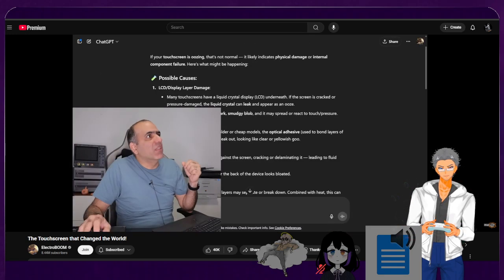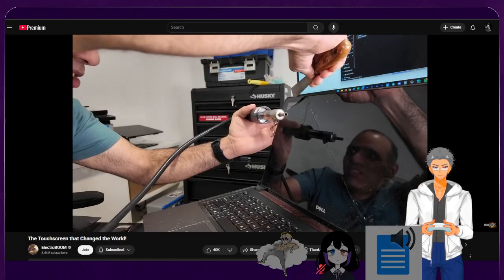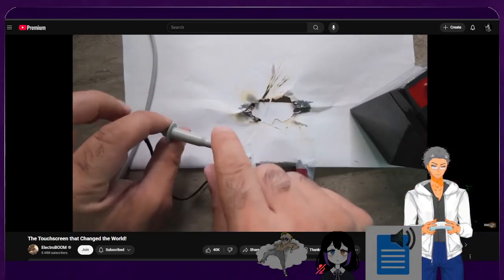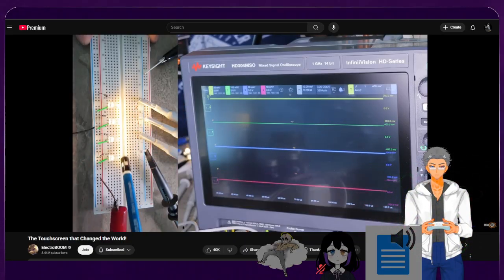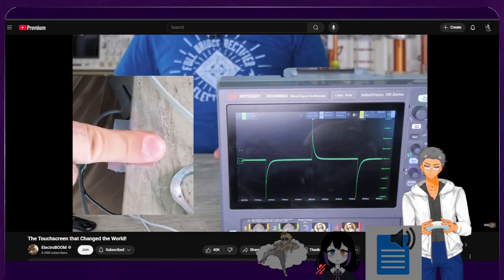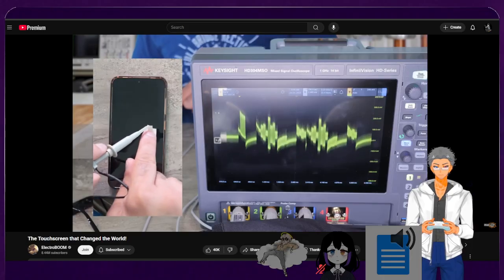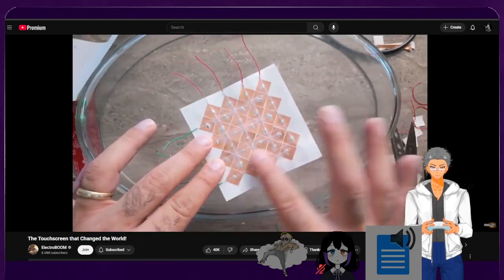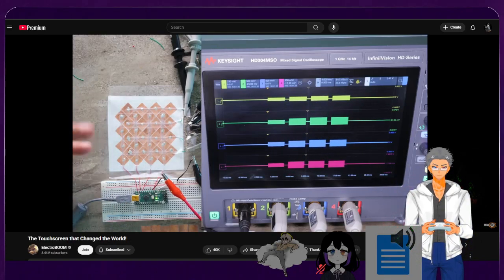REACTION | Why did it sound like that? - The Touchscreen that Changed the World!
I knew more than I thought TBH